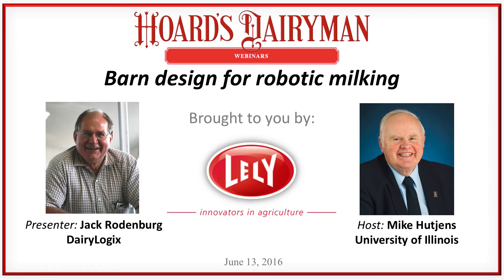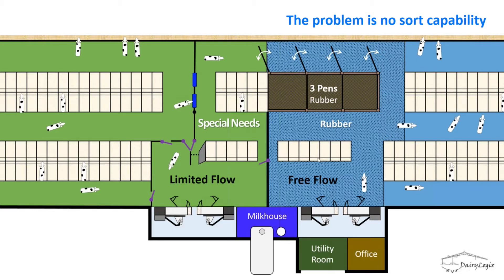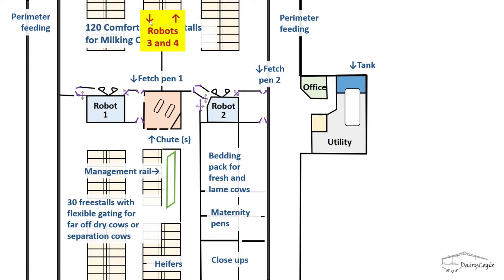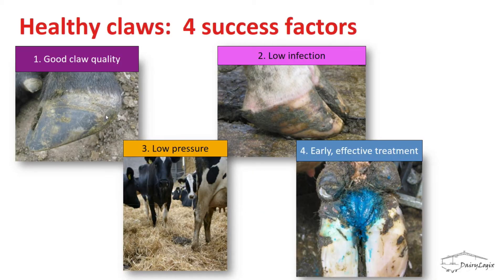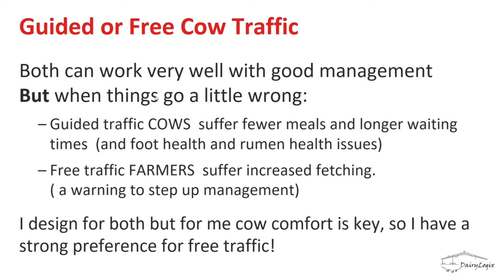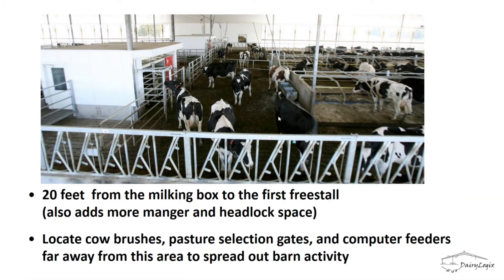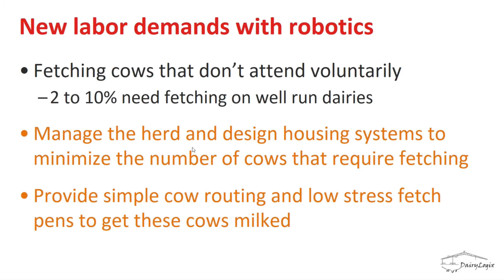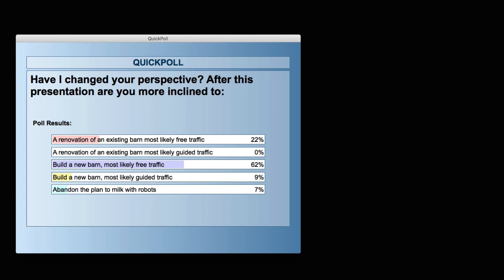Barn design for robotic milking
The ideal robotic milking barn optimizes cow comfort by providing low-stress robot access. It also offers practical space for special needs cows and convenient animal handling. Rodenburg worked for the Ontario Ministry of Agriculture – Extension Service and now operates DairyLogix.